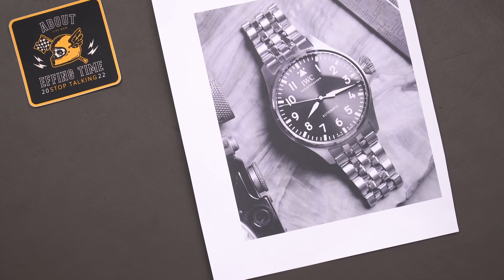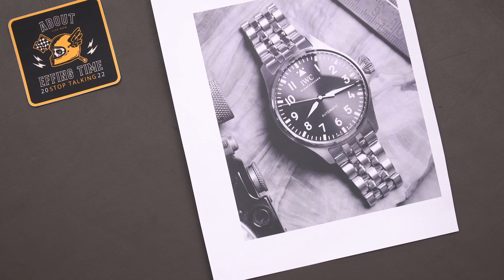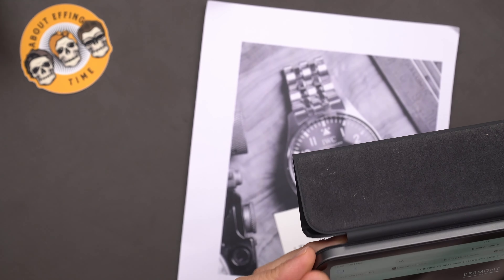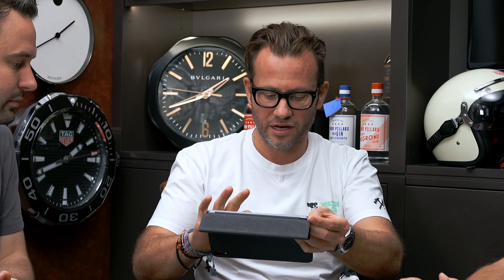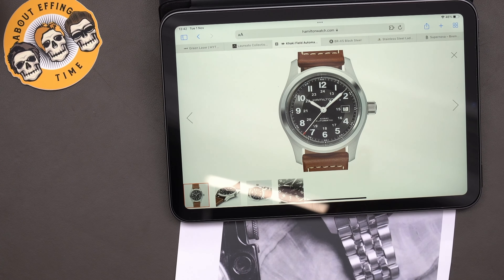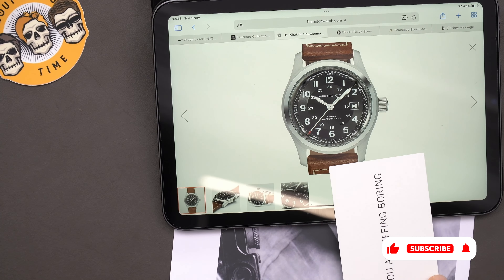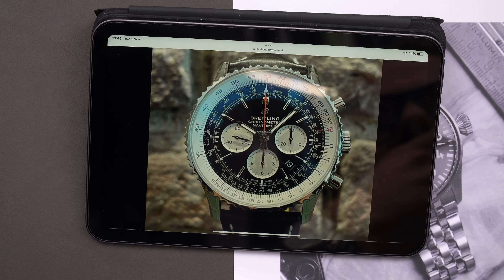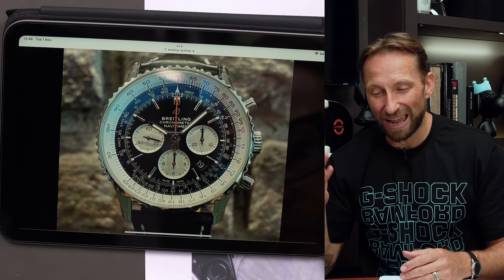IWC Big Pilot Dogfight! - Hamilton, Breitling, Weiss - AET CLIPS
Diving into the world of Pilot's Watches, George, Adrian and Andrew try to find the perfect alternative to the IWC Big Pilot.